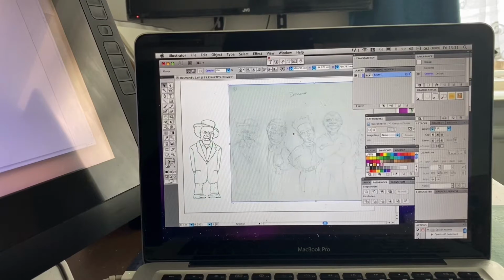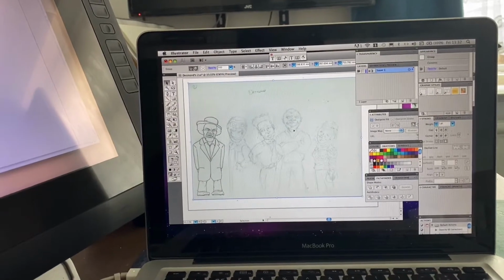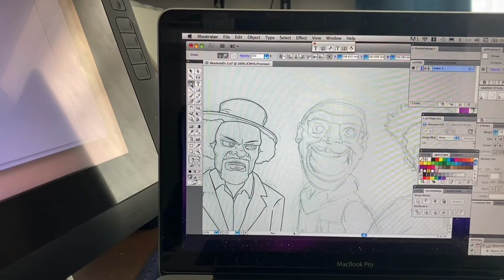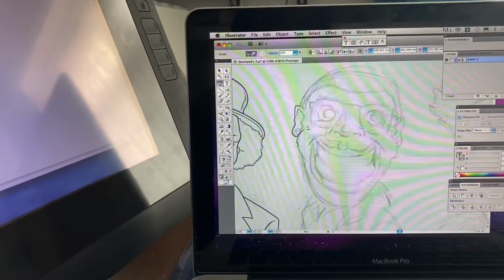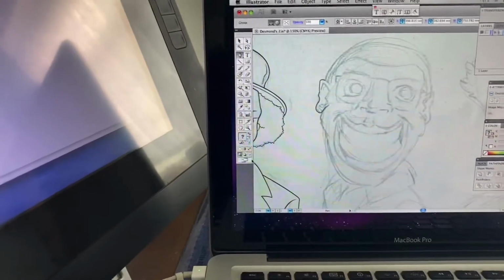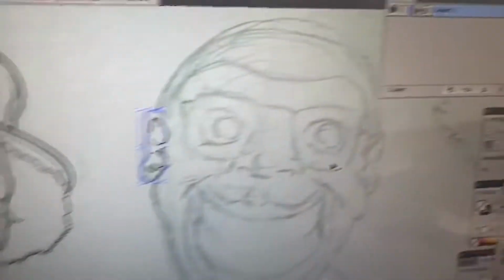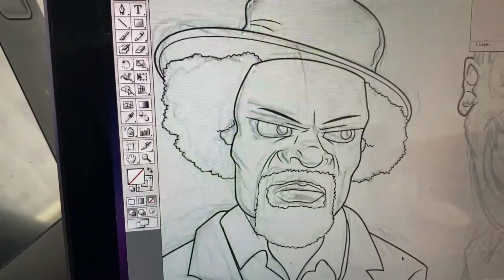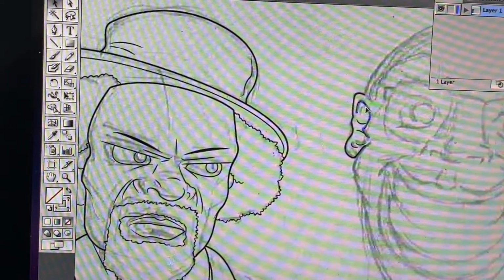From pencil to digital art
Many of my friends who are just starting out on how they want to further expand their work always feel stuck as to where to start off from. Here is best way to start from if your looking to transform from pencil work to high quality digital art ... we all start from somewhere.